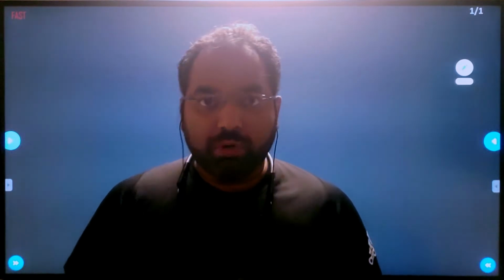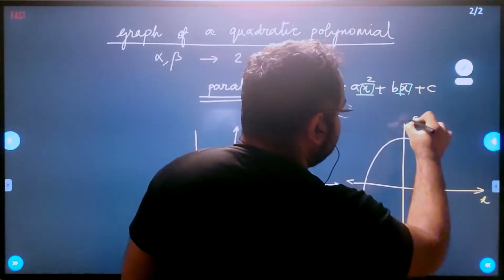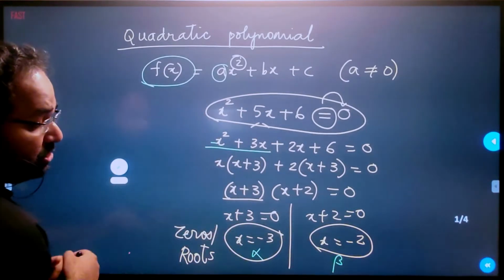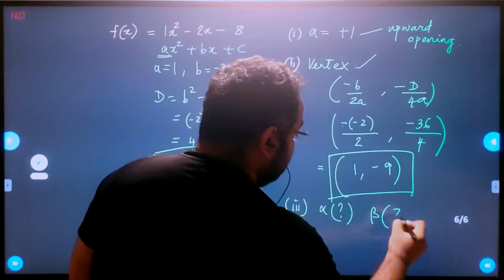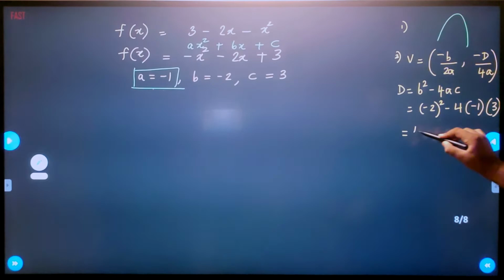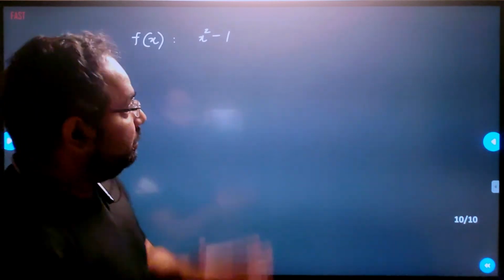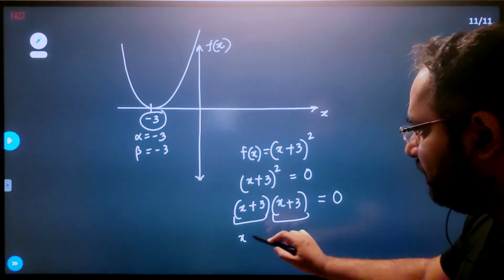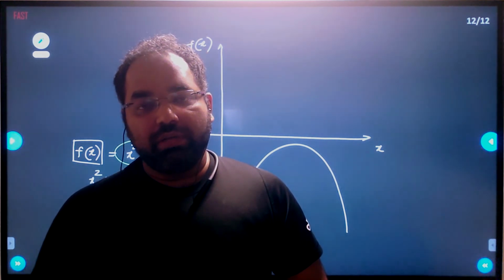X CBSE || Maths || Polynomials || Graphs of Quadratic Polynomials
In this video, you will learn about graphs of quadratic polynomials.